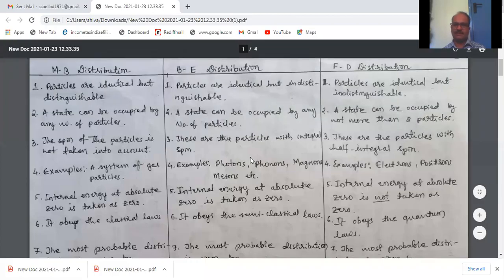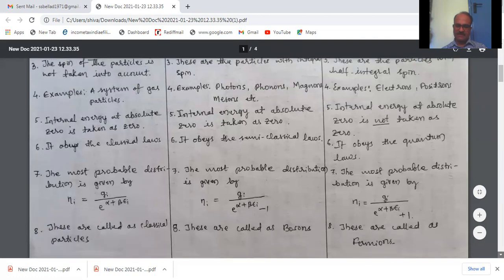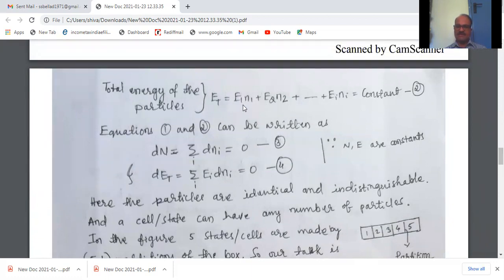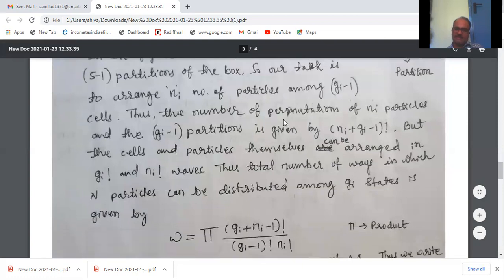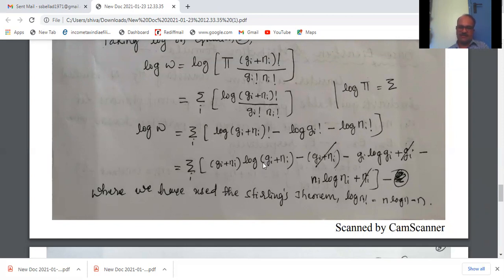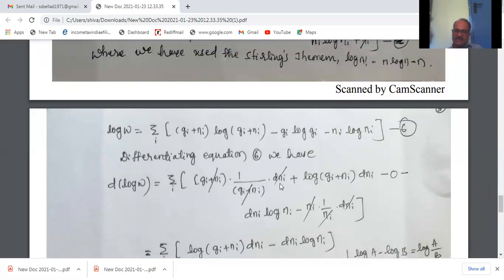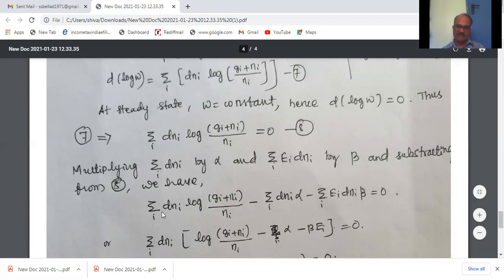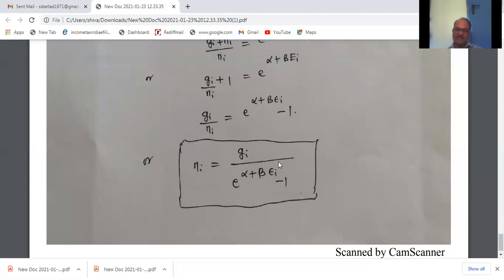Bose Einstein Distribution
For PUC/BSc/MSc students